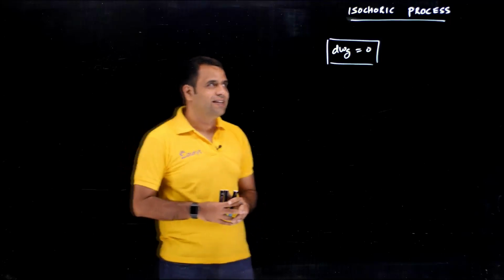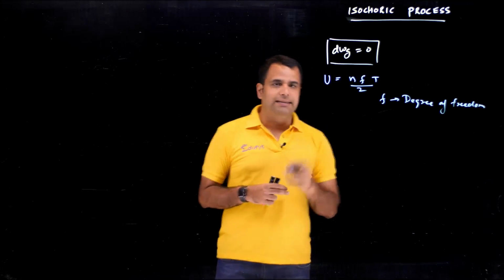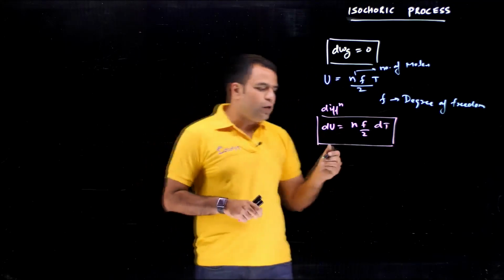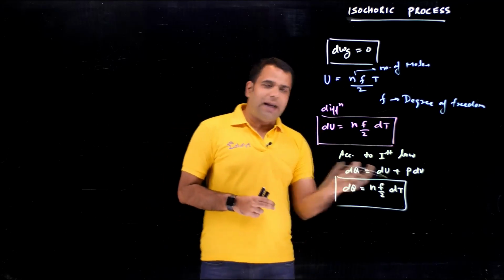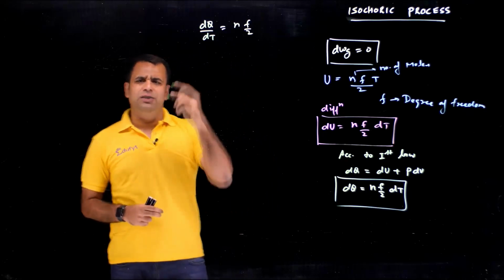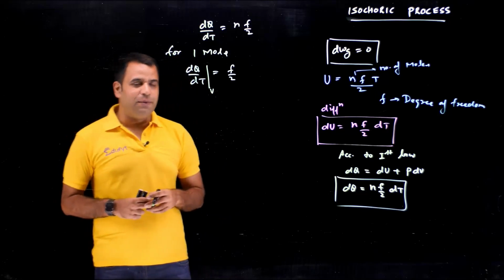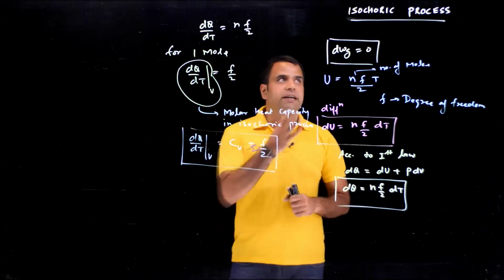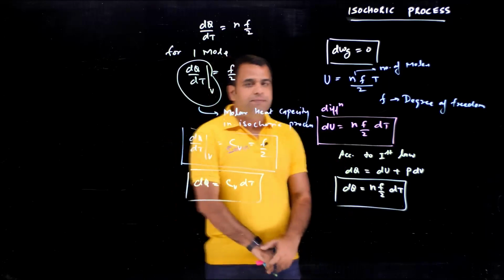Calculation of Internal Energy and Heat in Isochoric Process